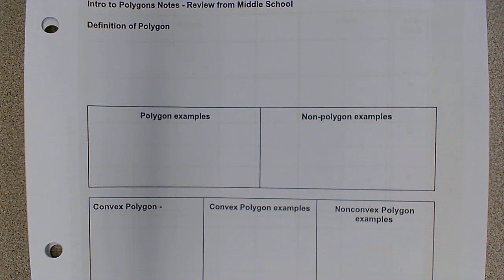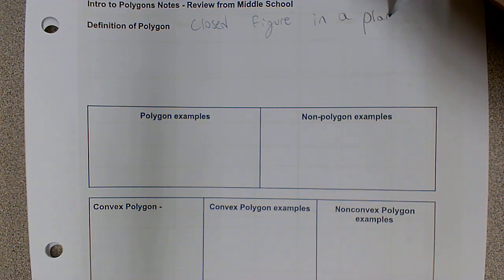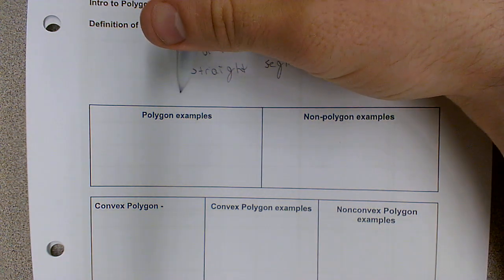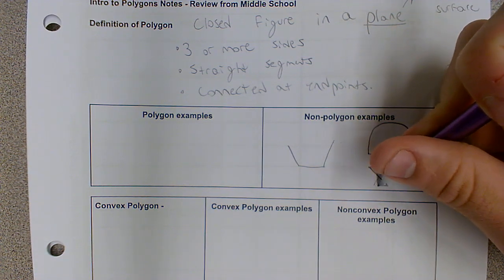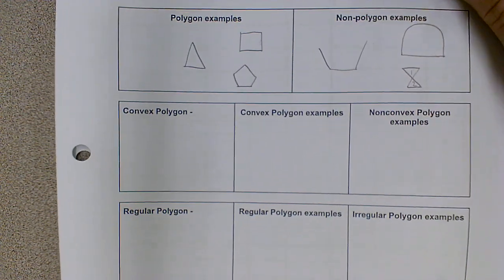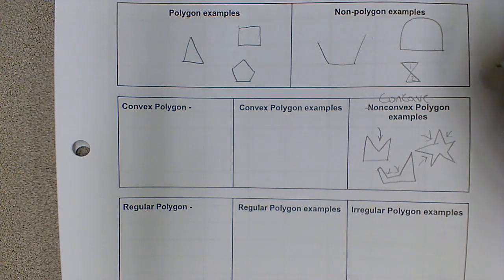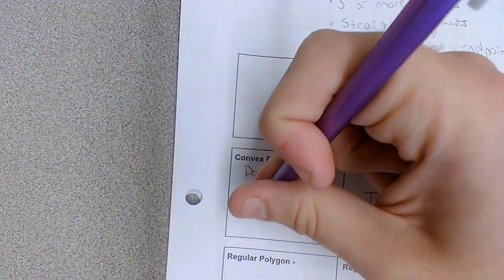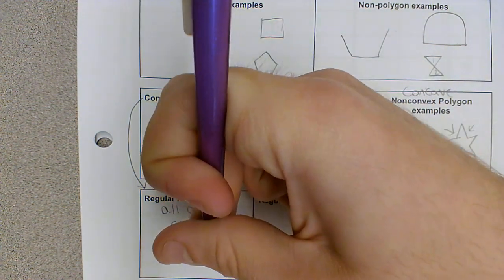Unit 7, Notes 1 - Introducing Polygons